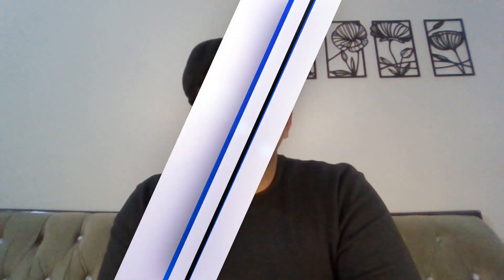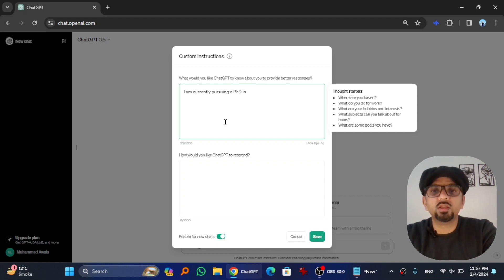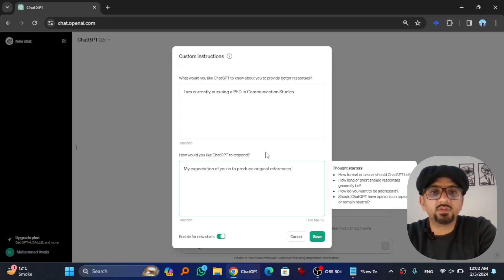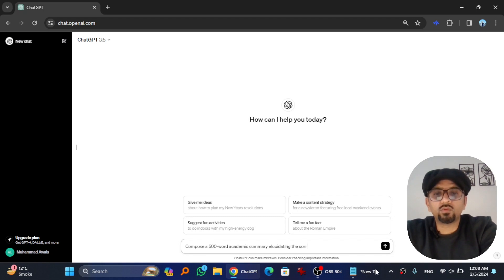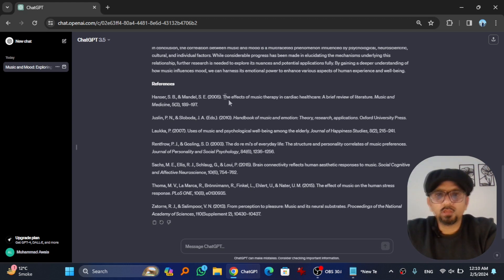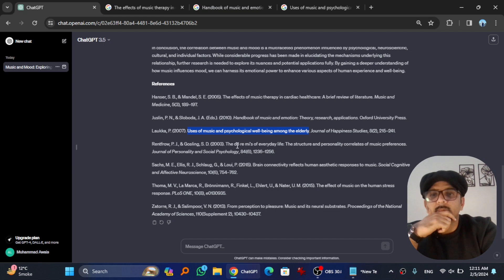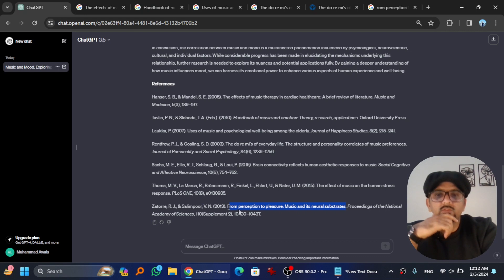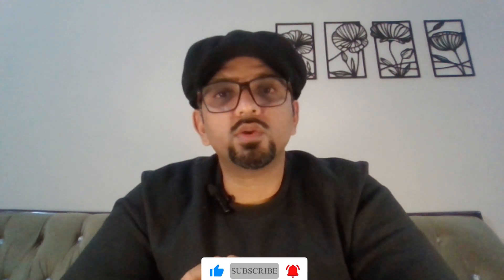How to Generate Original and Authentic References with ChatGPT - Custom ChatGPT Instructions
Welcome to this comprehensive guide on crafting custom instructions for ChatGPT to generate original references. In this tutorial, we will explore the intricacies of customizing prompts to ensure ChatGPT produces citations that meet your academic standards.

First, let's understand what custom instructions are in the context of ChatGPT. Custom instructions are specific guidelines provided to ChatGPT to tailor its responses to your needs. Whether you're seeking information, creative input, or in our case, references, custom instructions play a crucial role in directing ChatGPT's output.

As an academician, I recognize the importance of accurate citations in academic writing. In this tutorial, I'll demonstrate how to craft custom instructions to generate original references according to APA 7th style guidelines.

I'll start by introducing myself and establishing the purpose of the tutorial.
Next, we'll delve into the process of crafting custom instructions. I'll provide examples of prompts and parameters you can specify to guide ChatGPT's responses. Whether you're requesting references on a specific topic, setting word count limits, or specifying citation styles, clear and concise instructions are key to obtaining accurate results.

Once we've crafted our custom instructions, we'll put them to the test. I'll demonstrate how to input the instructions into ChatGPT and interpret the generated references. We'll discuss strategies for verifying the originality and relevance of the references to ensure they meet our academic requirements.

Throughout the tutorial, I'll provide tips and best practices for refining custom instructions to obtain optimal results. Whether you're a student, researcher, or academic professional, mastering the art of crafting custom instructions for ChatGPT can greatly enhance your productivity and research capabilities.

In conclusion, I'll summarize the key points covered in the tutorial and encourage viewers to explore the possibilities of using ChatGPT to generate original references in their own academic work.

By the end of this tutorial, you'll have gained a thorough understanding of how to craft custom instructions for ChatGPT and leverage its capabilities to enhance your academic writing and research endeavors. Let's get started!